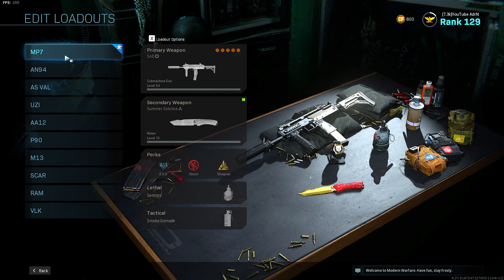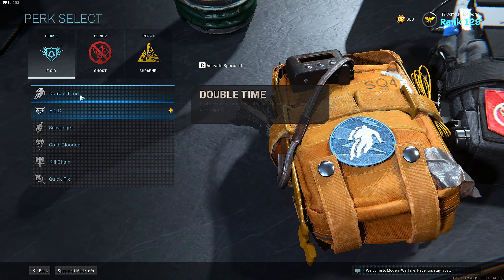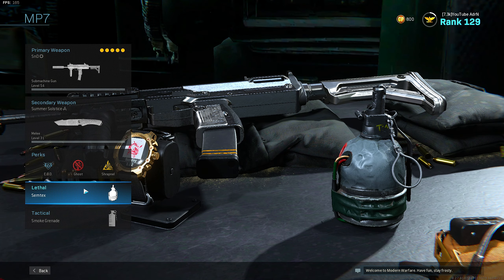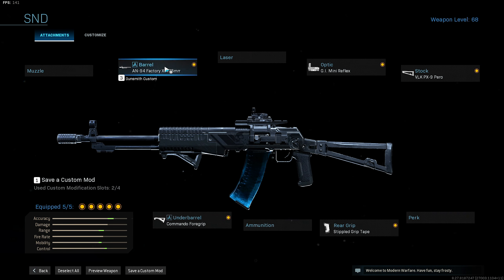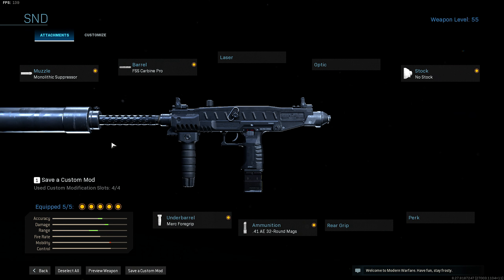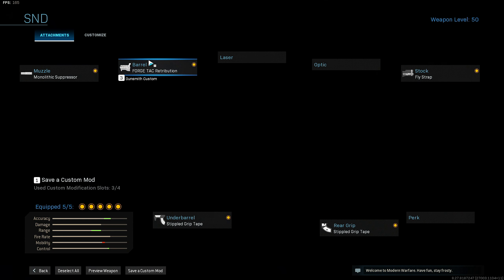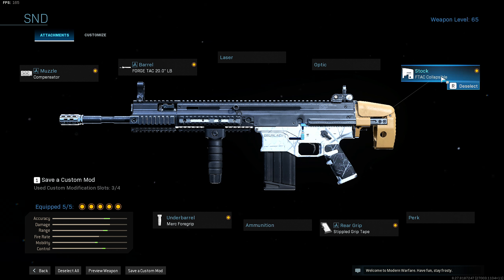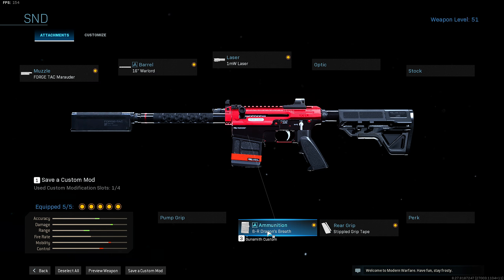BEST SnD Class Setups in Modern Warfare! (UPDATED MW Search and Destroy Class Guide)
What's up guys It's AdrN! In this Modern Warfare Search and Destroy tips video I'm showing you guys the best MW SnD classes of Season 6! These SnD classes are great for the game mode and are very well rounded! In this video I always show you guys my Search and Destroy perks!

Anyways, I hope you guys enjoy the Modern Warfare Search and Destroy classes!

Songs used in video: In My Shadow · Harris Heller and Faded Days · Harris Heller

Keyboard: Anne Pro 2 with Kailh BOX Red Switches

Mousepad: Glorious PC Gaming 3XL

Mouse DPI: 800

FOV: 120 Affected